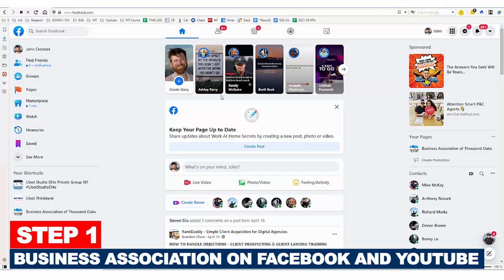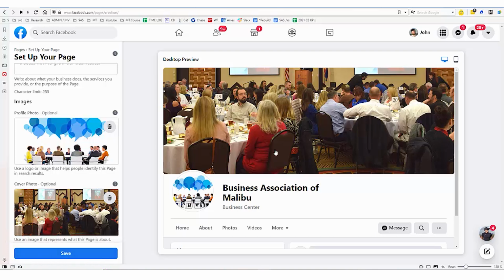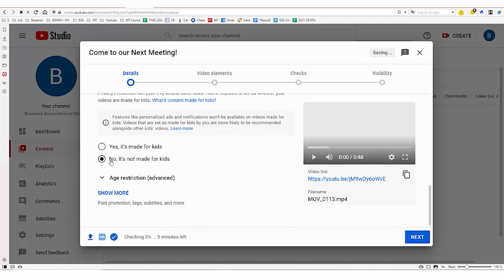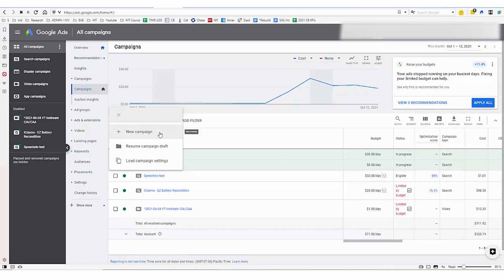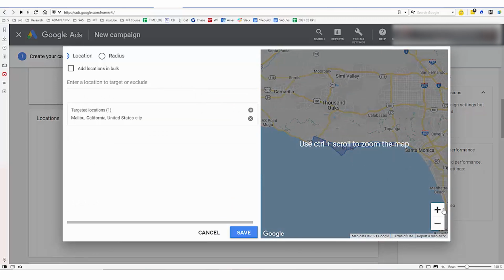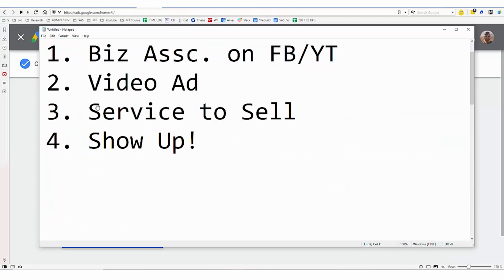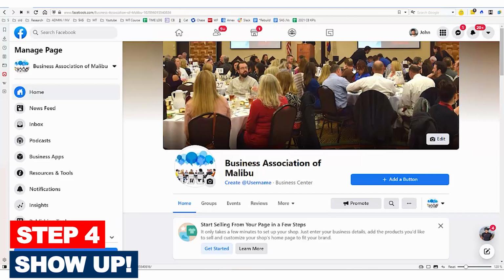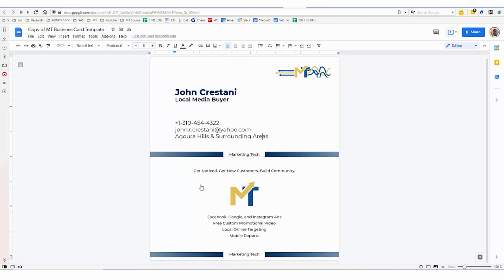How To Attract Paying Local Clients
How To Attract Paying Local Clients | How To GET HIGH PAYING CLIENTS

Are you wondering how to start a digital marketing agency? Want to learn how to create a local marketing agency and earn $1,000 per client doing local business marketing?  Look In 2020 big businesses got bigger while small businesses died. This makes the perfect time for you to step out and start doing marketing for local businesses while getting tons of money in the process. You can start by drawing their attention with something as simple as a meeting. Watch my step-by-step video and learn how.😉

Chapters:
00:45 - STEP #1: Create a Business Association
03:45 - STEP #2: Create Your Video Ad
13:10 - STEP 3#: Decide What Service You’ll Sell
16:03 - STEP #4: Show Up With Your BizCards

What do you need help with that I can make videos about next?